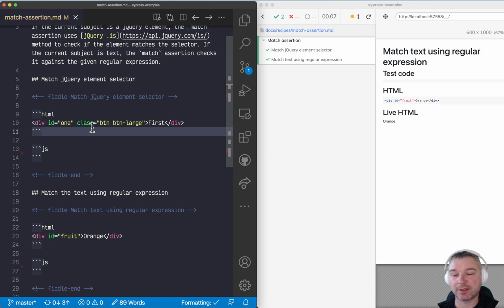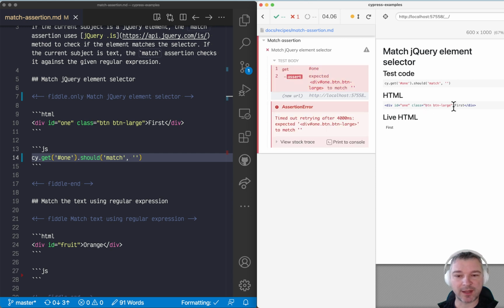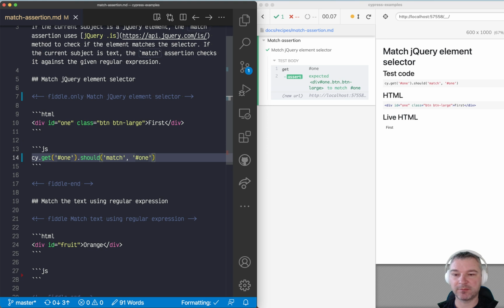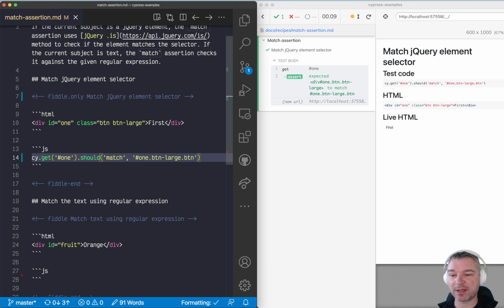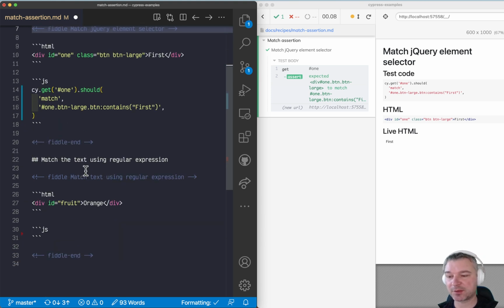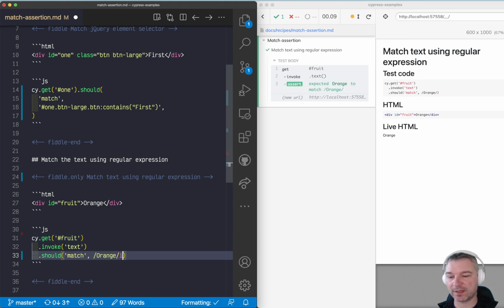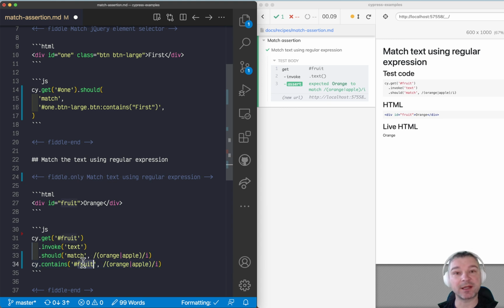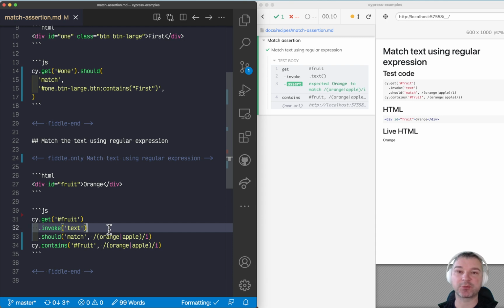Using Should Match Assertion Against Elements Or Text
If you use Cypress ".should('match', ...)" assertion, its behavior depends on what the current subject is. If the current subject is a jQuery object, then the match assertion uses the jQuery method to check if the element matches the given text selector. If the current subject is a string, the match assertion checks if that string matches the given regular expression. This video shows both variants in action.

// check if the element matches the complex jQuery selector
cy.get('one').should
  'match',
'one.btn-large.btn:contains("First")',
// checks if the text of the element matches the regular expression
cy.get('fruit')
  .invoke('text')
  .should('match', /(orange|apple)/i)